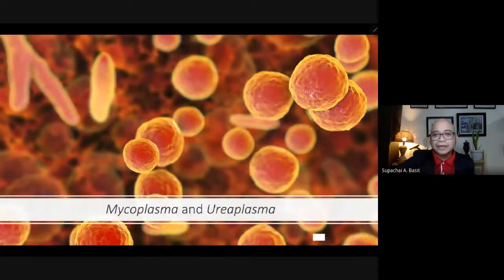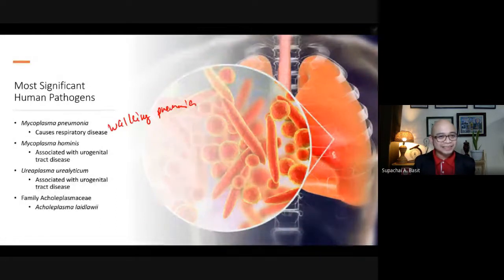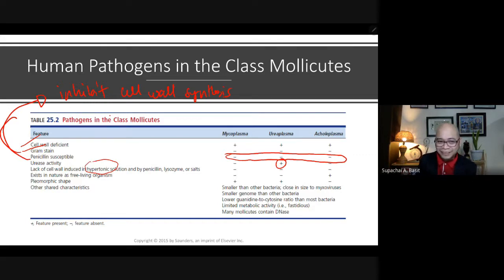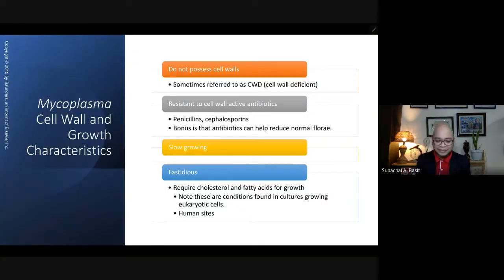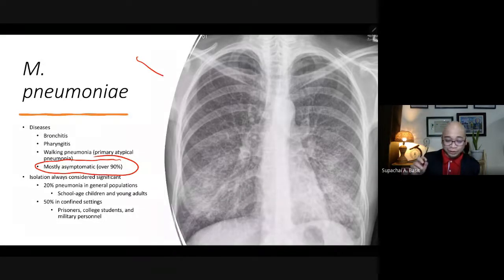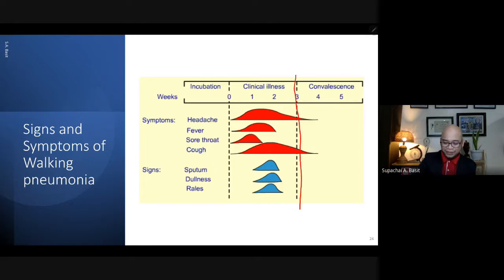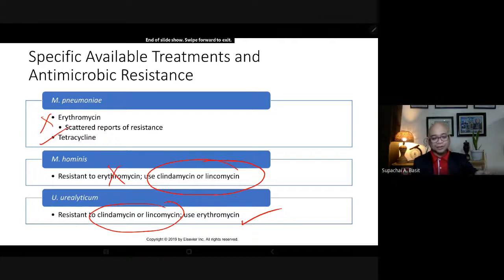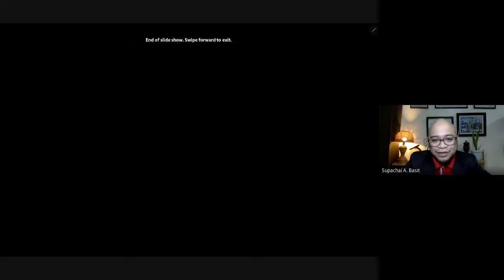Mycoplasma and Ureaplasma